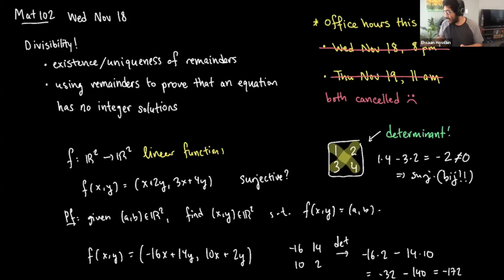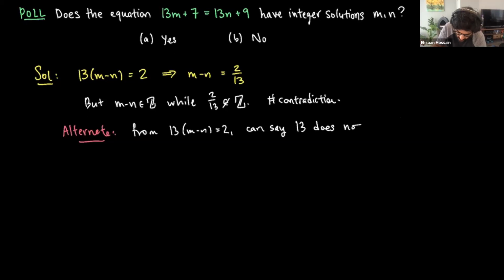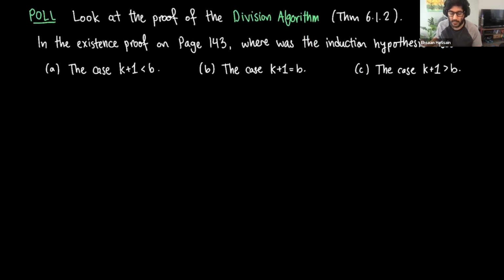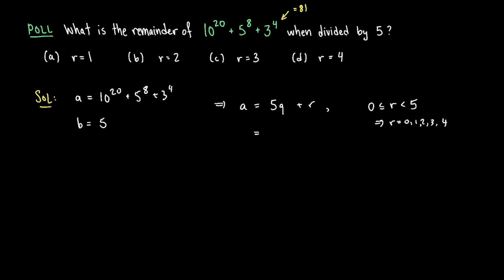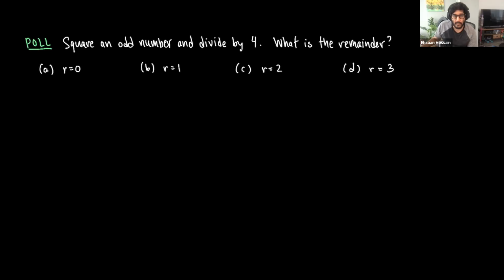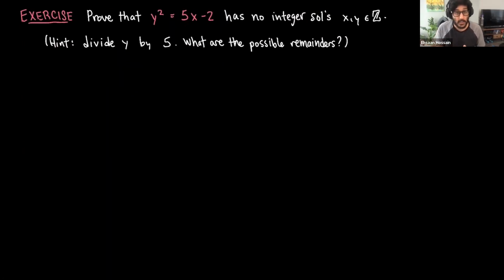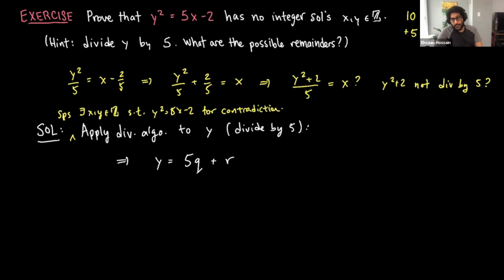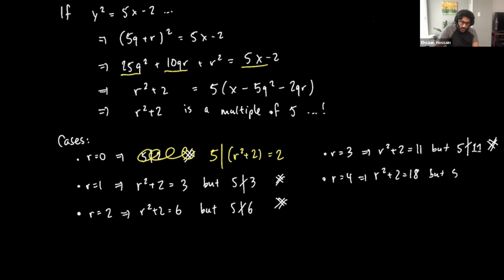MAT102 - Division algorithm and remainders